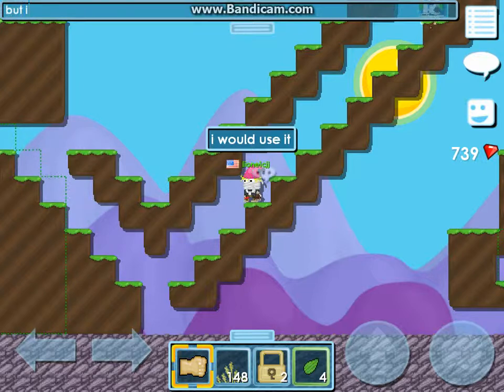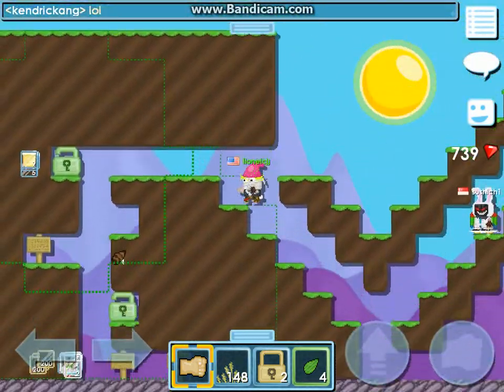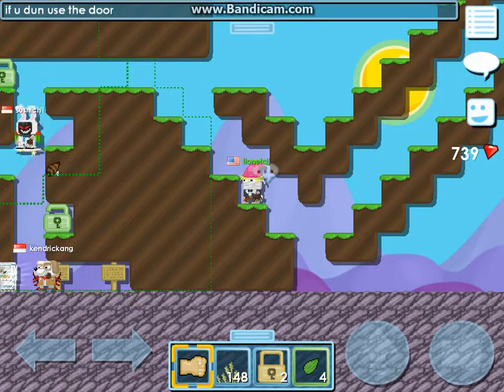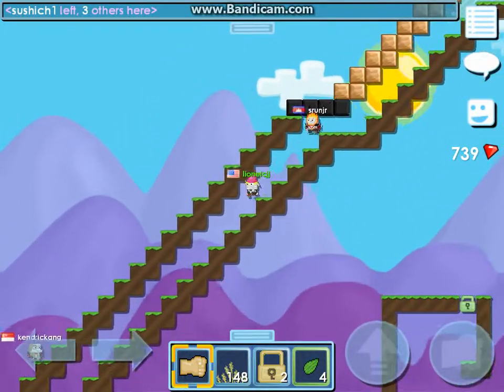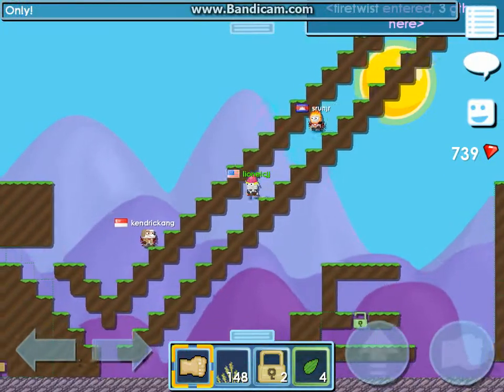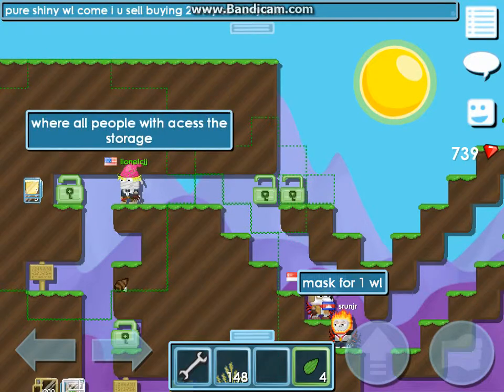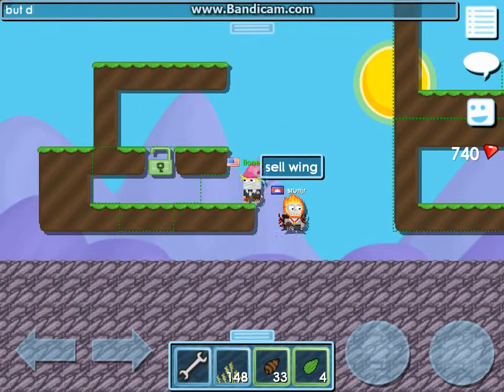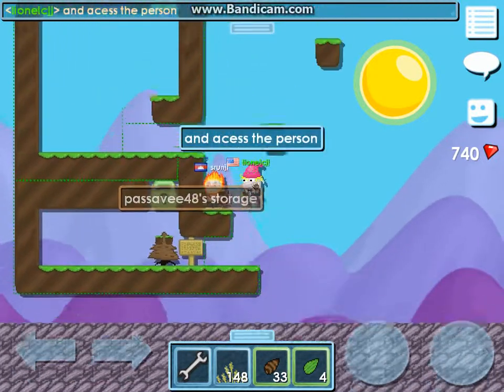Growtopia -How to build a storage world!